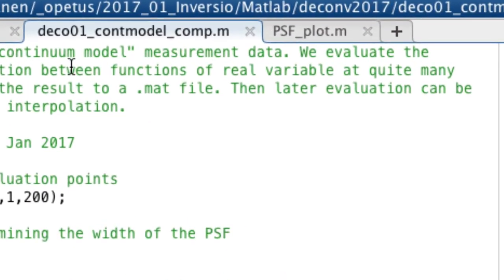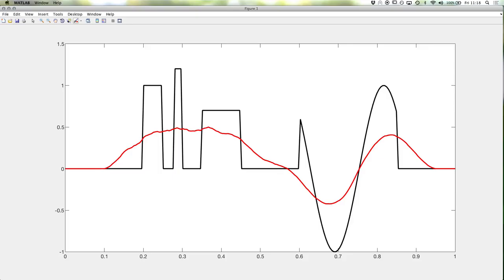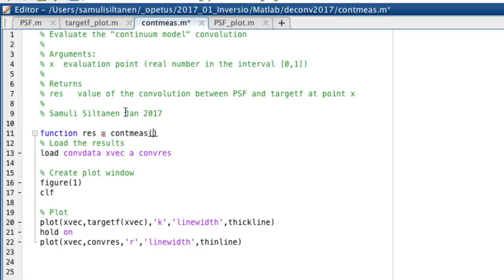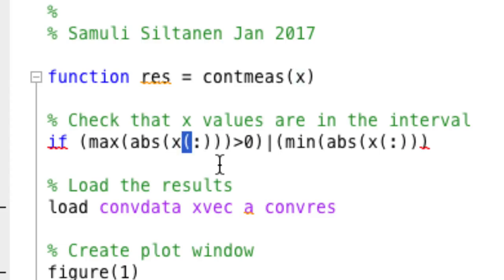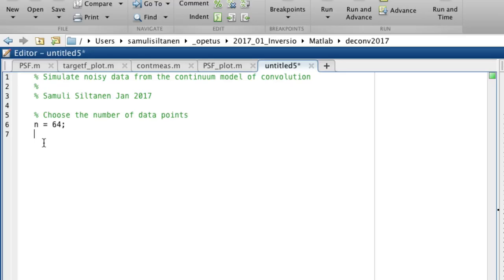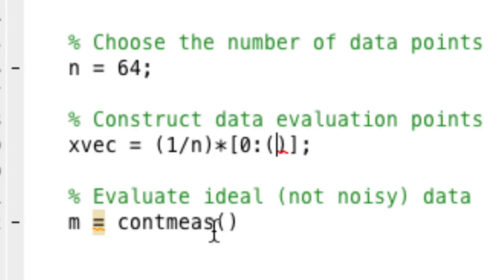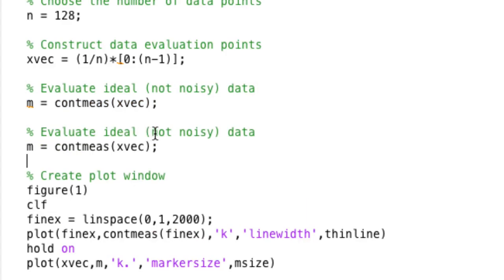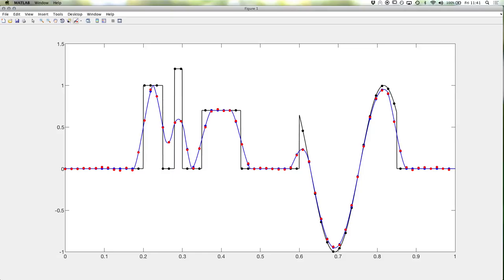Inverse Problems Lecture 4/2017: building a "continuum" convolution model, part 2/2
This is screen capture of Matlab programming I did when teaching my course Inverse Problems at University of Helsinki.

The lecture was given at January 27, 2017.